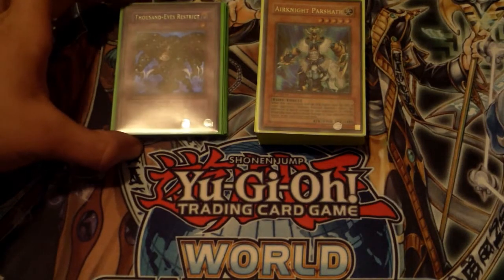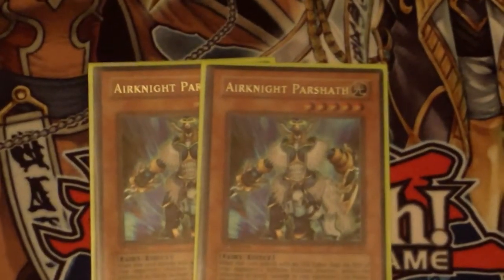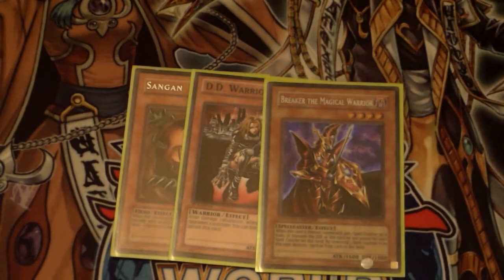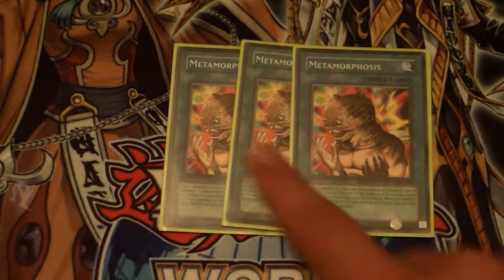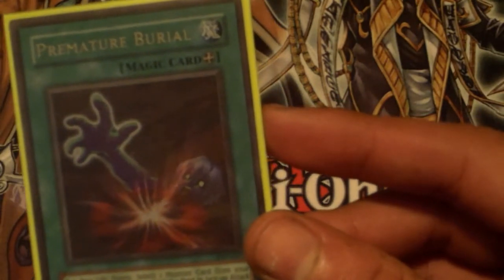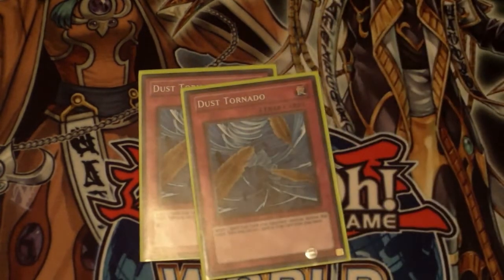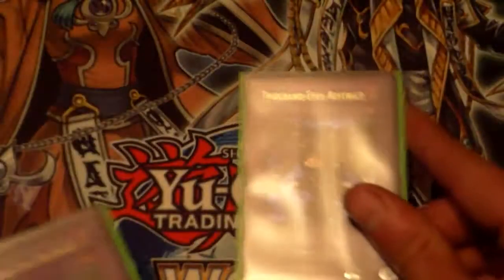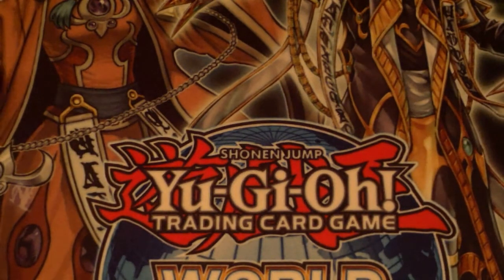Goat Control Deck Profile! (2005 Format)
Hey guys! today i decided to do kind of an old school deck profile! Hope you all enjoy! PEACE OUT!